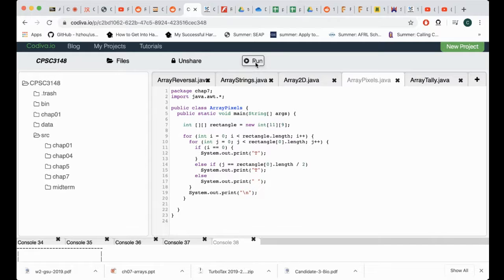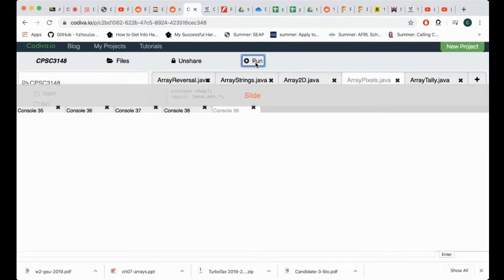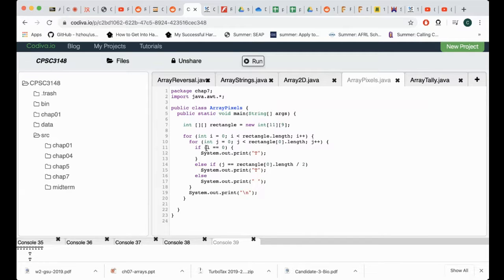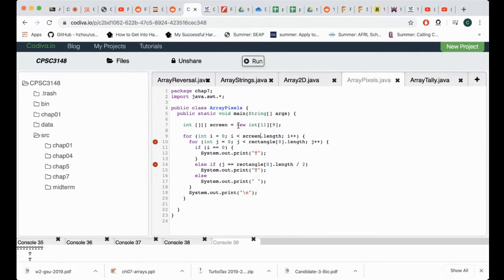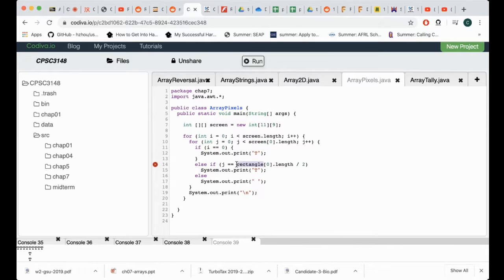chap7 10 ArrayPixels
Learning Objectives:
16. Be able to apply two dimensional array